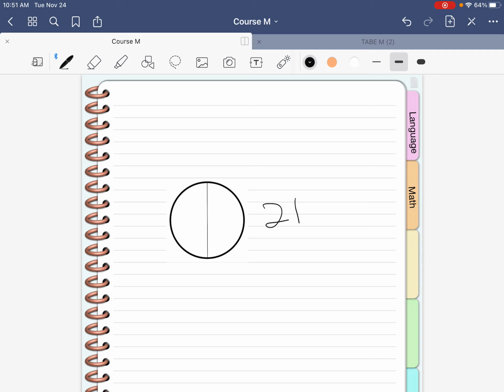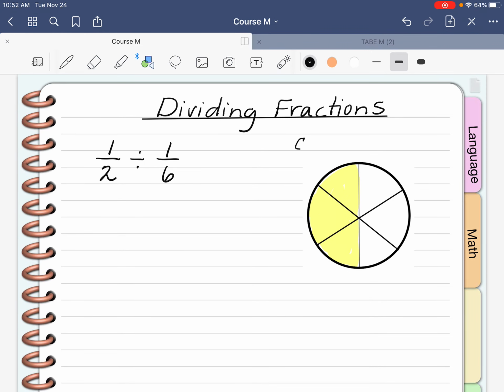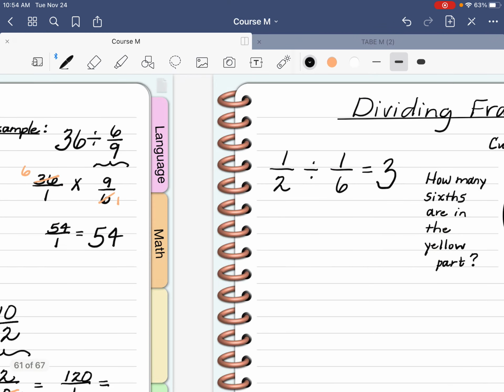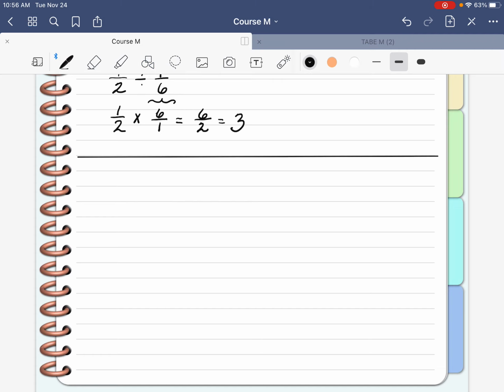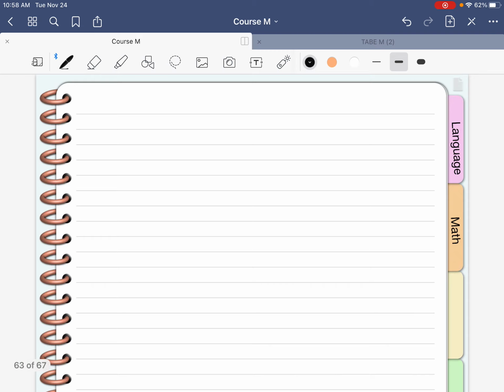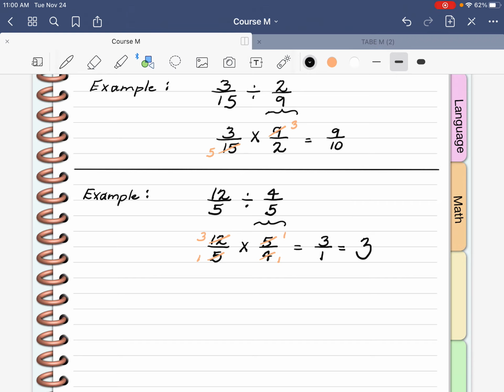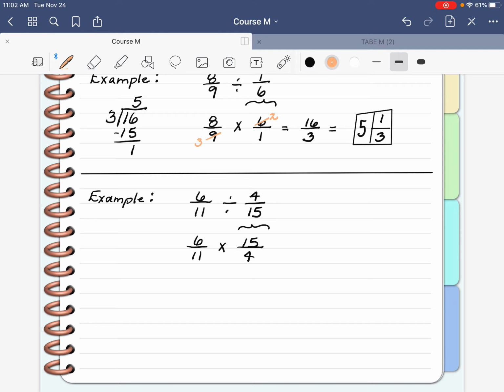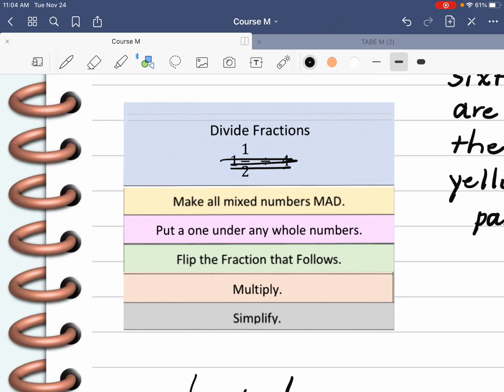Lesson: Divide Fractions